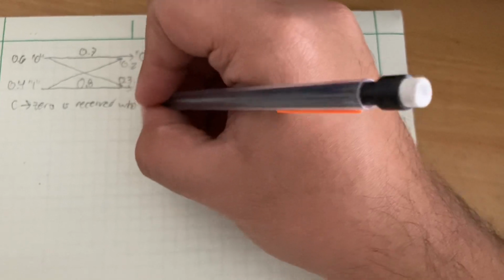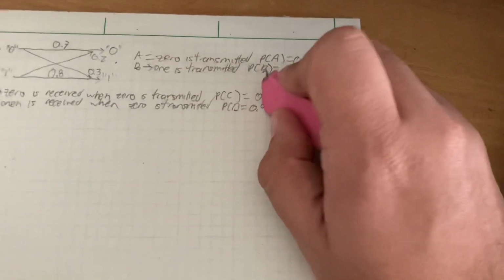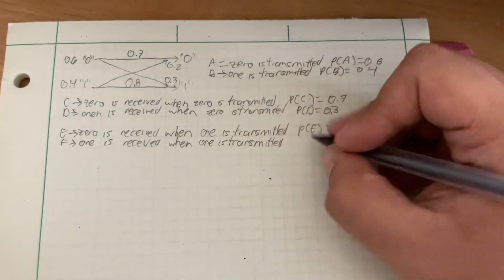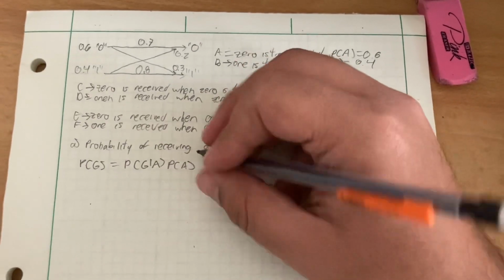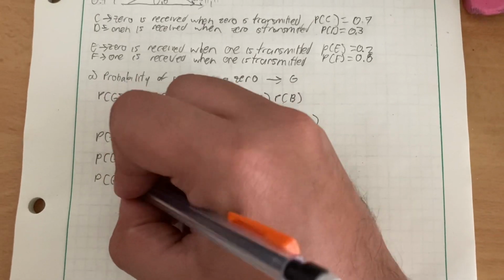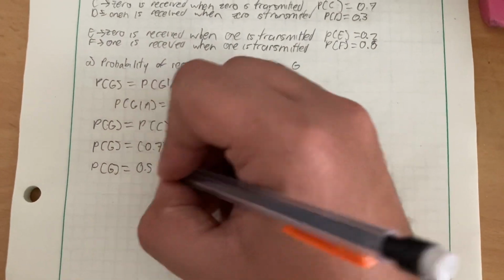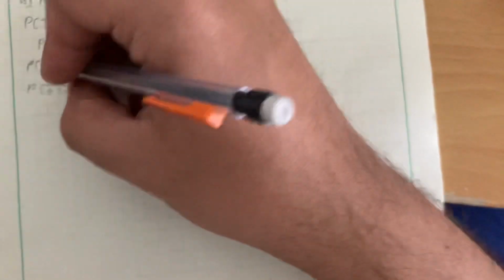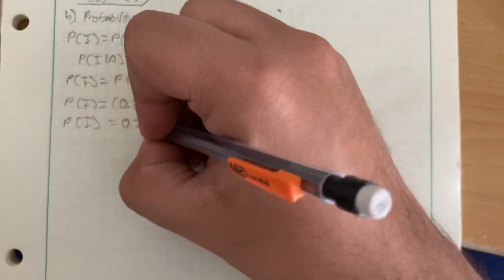HW 1- problem 3- PSP 2022